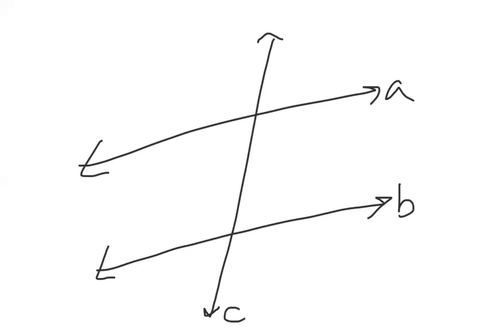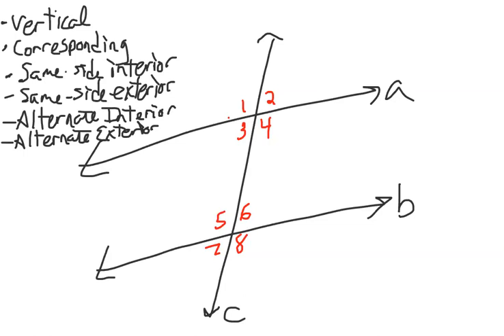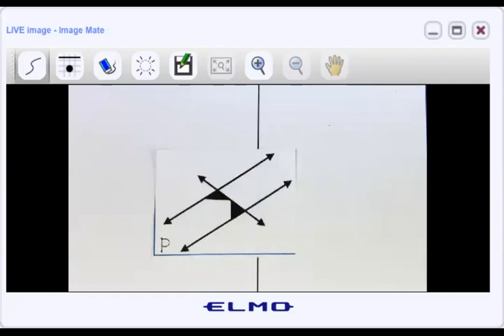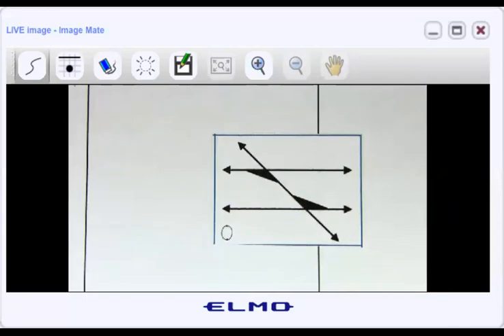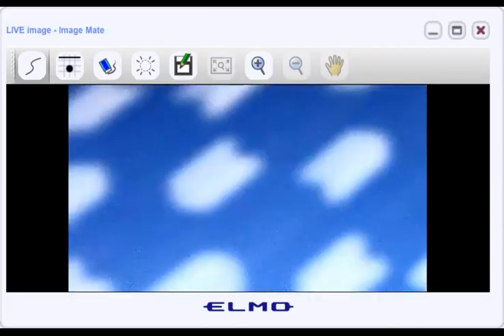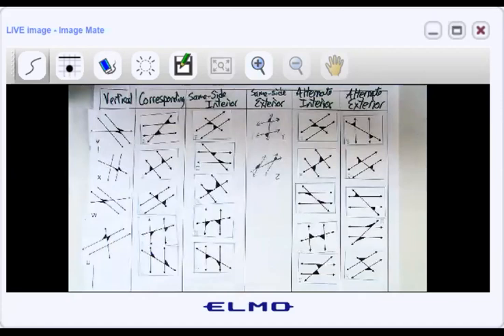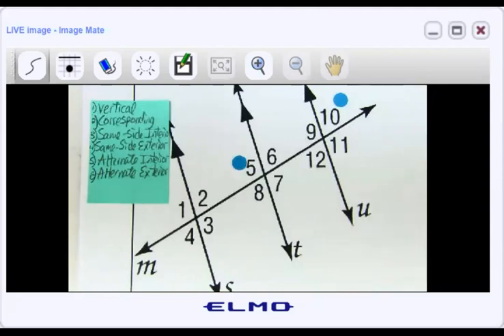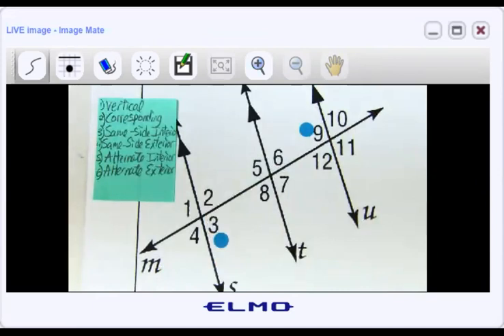4 2b MORE Naming Angle Pairs formed by Transversals